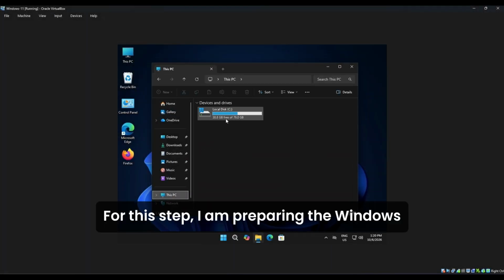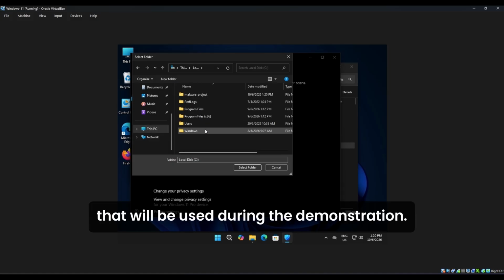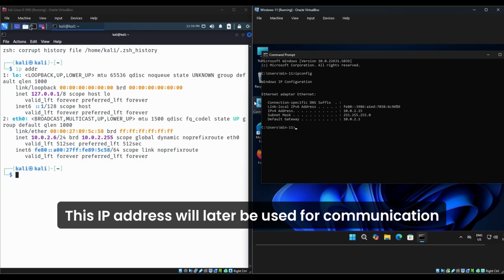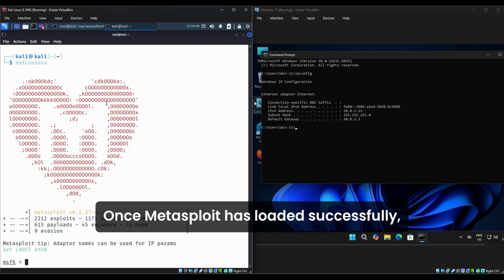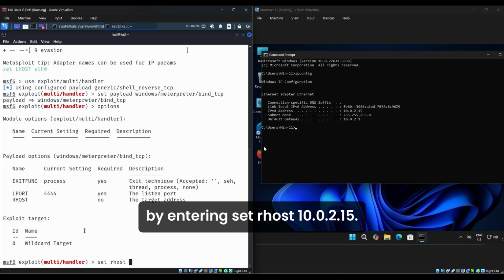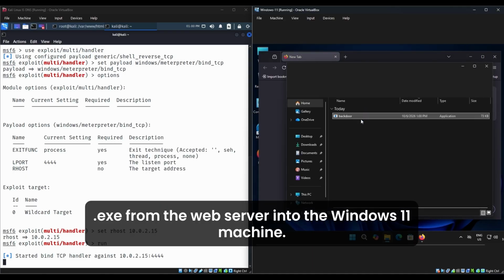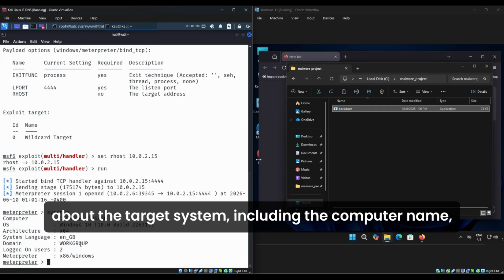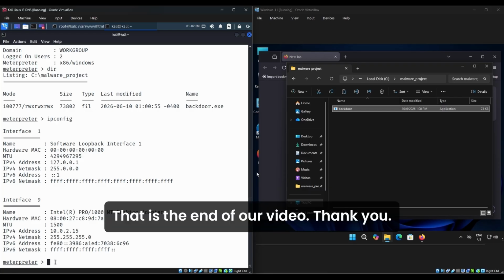BCY1023 - INFORMATION SECURITY Backdoor Attack Meterpreter Session on Windows 11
Group member:

1. TENGKU DARWISY IZUNIF PUTRA BIN INOZA
2. MUHAMMAD SYAAMIL BIN ROSLI
3. MUHAMMAD SYAFIK BIN MOHAMAD REJAB
4. MUHAMMAD SYAFIQ AIMAN BIN SAHARUDIN